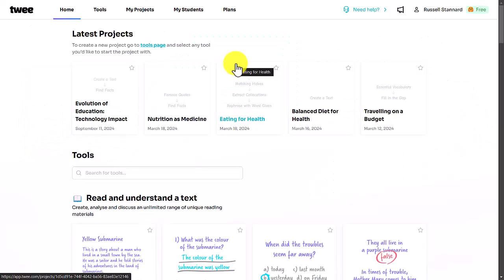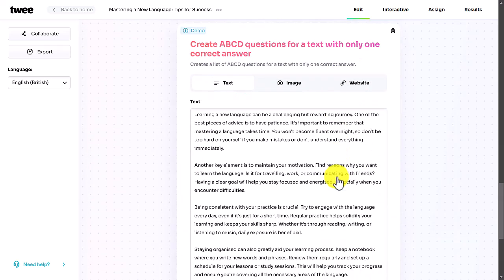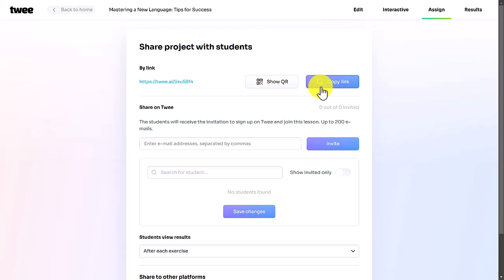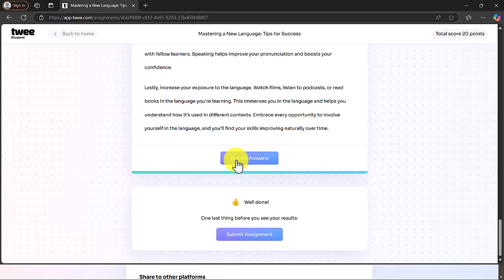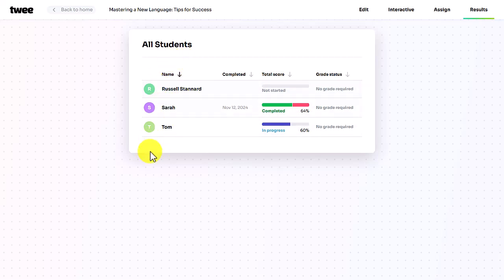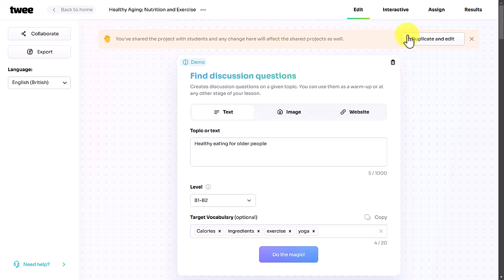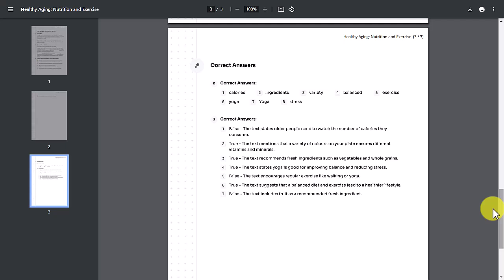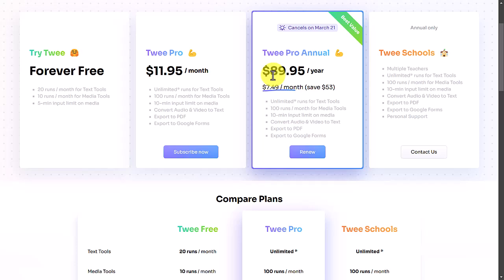Twee.Com Tutorial With Latest Updates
Twee.com now has an interactive option and students can do the exercises online and get immediate feedback. This video covers all the updates and shows you what you get in the paid tool.

00:00 Twee.com works online
00:47 Making a Twee
03:02 Setting up the online option
03:33 What the students see
04:37 Teacher looking at results
05:41  Paid Tool in Twee
06:45 Saving as PDF
08:01 Twee into Google Forms

In this video, I’ll show you how to use Twee.com, an AI-powered tool designed to help language teachers create dynamic and interactive content for their classrooms. Whether you’re just getting started or looking to explore the latest features, this tutorial will guide you step by step through the platform.

I begin by walking you through the basics of creating your first “tweet” on Twee.com. You’ll see how easy it is to generate content that’s ready to use in your lessons, whether for vocabulary practice, sentence construction, or cultural exploration.

Next, I dive into how you can make your tweets interactive. By adding interactive elements like questions, multiple-choice answers, and more, you can turn simple tweets into engaging activities that invite student participation. You’ll see exactly how to structure these activities to maximize student engagement and language practice.

Then, I show you what your students will experience when they interact with the content. You’ll see how the platform provides instant feedback, helping learners identify mistakes and correct them on the spot. This immediate feedback is a great way to support student learning and encourage self-directed improvement.

Once the activities are completed, I’ll walk you through how to access and analyze student results. The platform provides insightful data that allows you to track individual and group performance, helping you identify areas where students may need more practice. I’ll show you how to interpret this data and use it to inform your teaching strategies moving forward.

Finally, I’ll compare the free version of Twee.com with the premium subscription. While the free tool offers a solid set of features, I’ll highlight the additional capabilities available with the paid plan, including access to more advanced tools, expanded content options, and extra customization for your language learning activities. I’ll also explain why upgrading might be a good choice for teachers looking to take full advantage of the platform’s potential.

This video is perfect for educators who want to learn how to integrate Twee.com into their teaching and make language learning more interactive, fun, and effective. Whether you’re a teacher looking for fresh tools or just curious about Twee.com’s features, you’ll find everything you need to get started.

This version gives a fuller explanation of each section while maintaining a clear and structured flow of information. It offers a deeper dive into the functionality of Twee.com, which should help your viewers better understand what to expect from the video and how to make the most of the platform.

Talk to Mia

ChatGPT can make mistakes. Check important info.